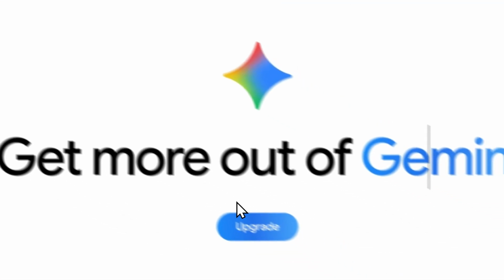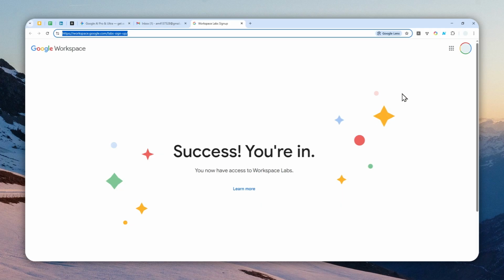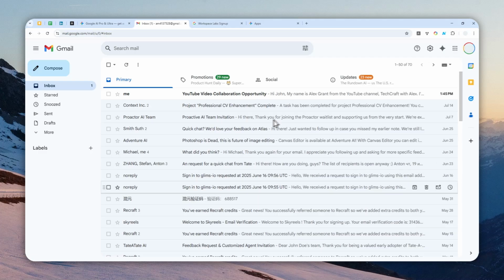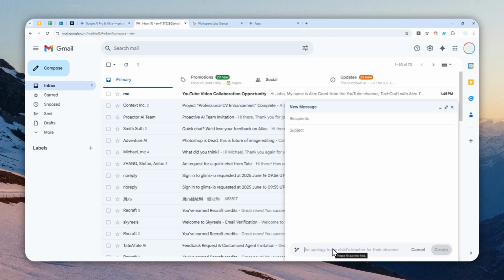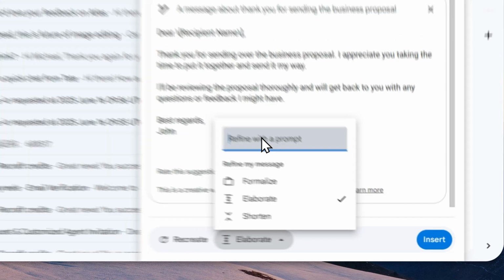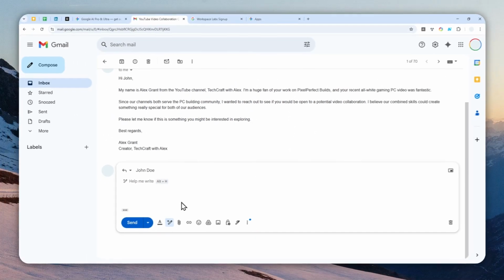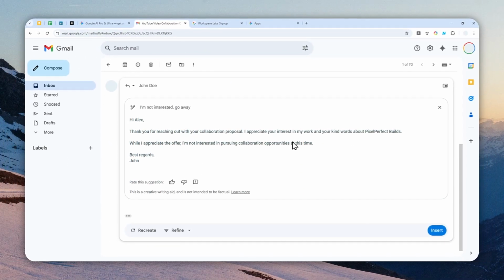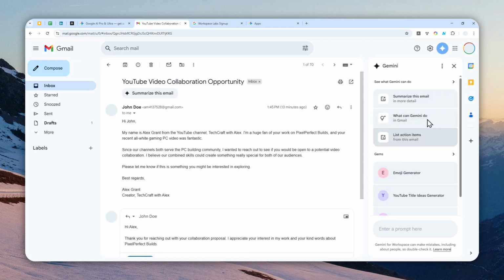How to Use Gemini AI in Gmail to Help You Craft PROFESSIONAL Emails (or replies)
👉  In this video, I will show you how to use Gemini AI right inside Gmail to quickly draft, refine, and customize professional emails with the help of Google’s smart writing assistant, making business email writing easier and faster for work, productivity, and communication